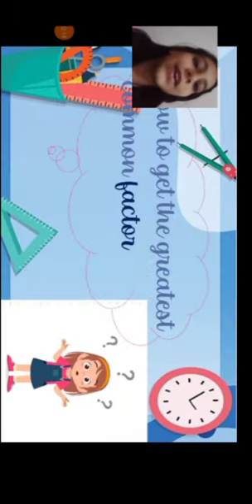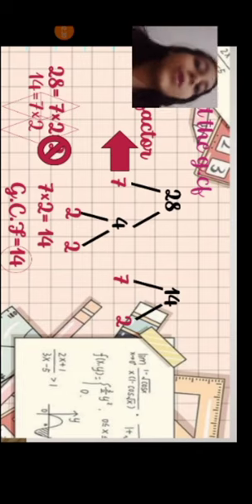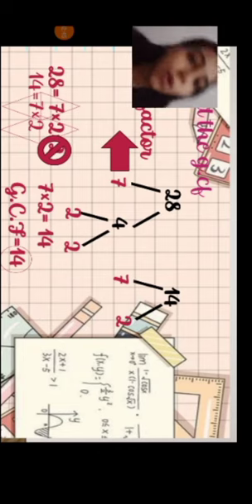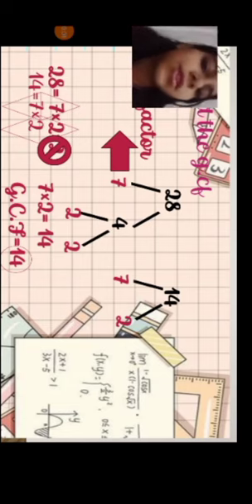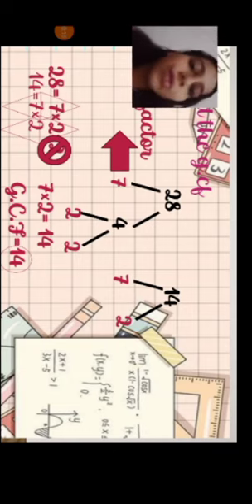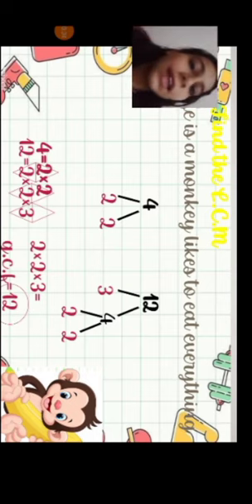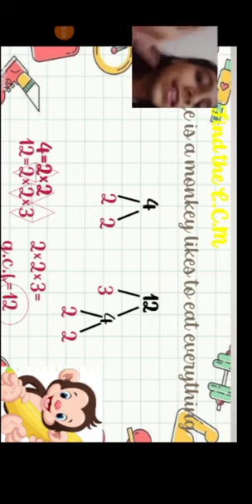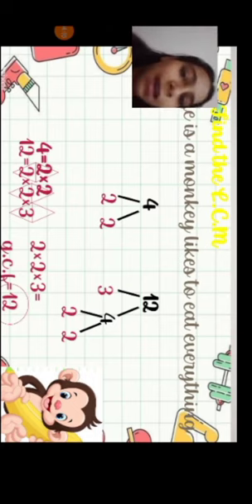Reema_International_School ÷×+Math Department÷×+International_School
Great little teacher is a product of dedicated talented  adult teacher 💪💪💪
   ÷×+Math Department÷×+
        The poetry of logic 👍👍
Little teacher Rodina Hassan 6B